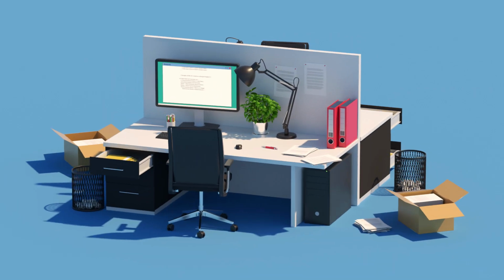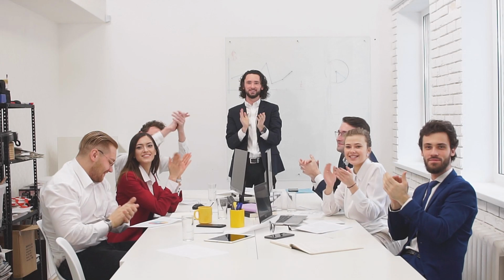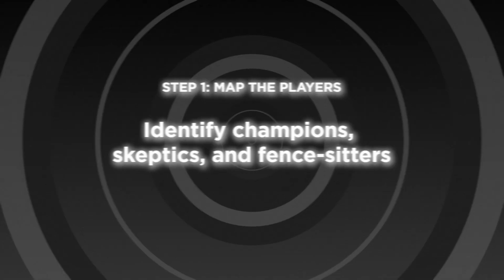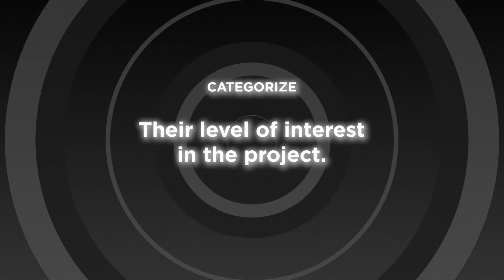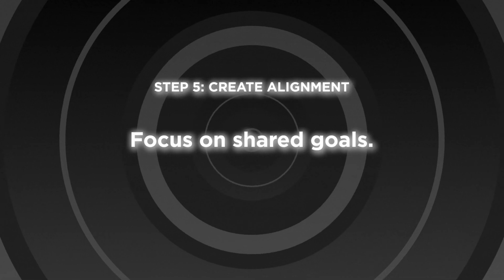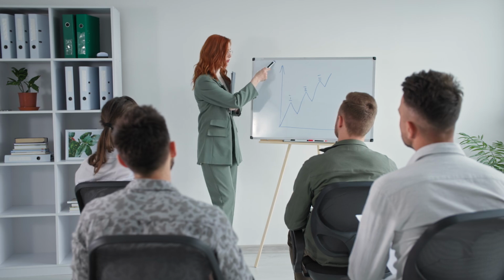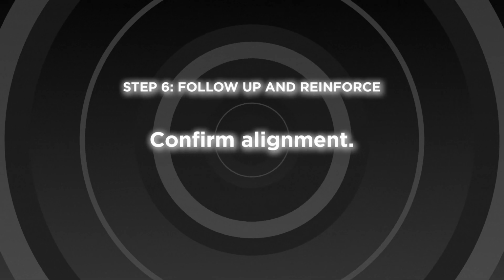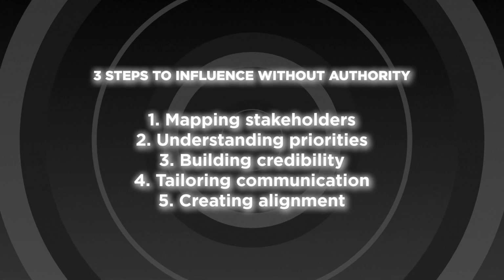Mastering Stakeholder Management: How to Influence Without Authority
Struggling to align teams or secure buy-in from senior leaders? Learn the proven framework for mastering stakeholder management and influencing without formal authority. In this video, Judith Lim shares actionable strategies to map stakeholders, build credibility, and tailor communication to align cross-functional teams and drive impact in matrixed organizations. This skill is essential for advancing your career in Fortune 500 companies and becoming a trusted leader.

📌 Unlock the Strategic Thinking Framework! Make smarter decisions with confidence – download your FREE copy